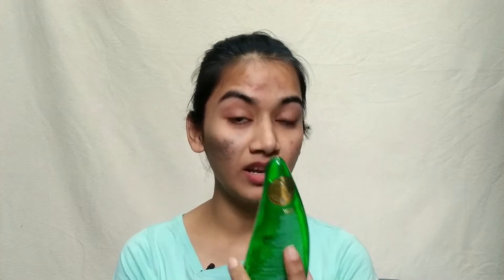The Most Famous Gel | Wow Skin Science Aloe Vera Gel | Best Gel For Skin & Hair | सिर्फ 250/- में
Hey Everyone,
Today I am sharing;
Wow Skin Science Aloe Vera Gel Review
Best Aloe Vera Gel Under 250/-
Uses Of Aloe Vera Gel

How To Remove Facial Hair/Peach Fuzz On Acne/Pimple Skin? Shaving On Acne Skin;